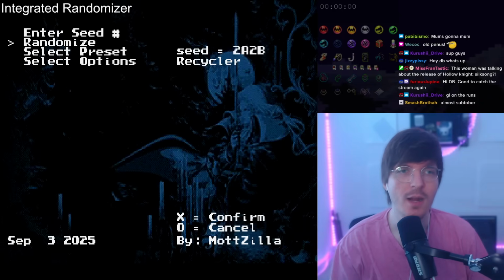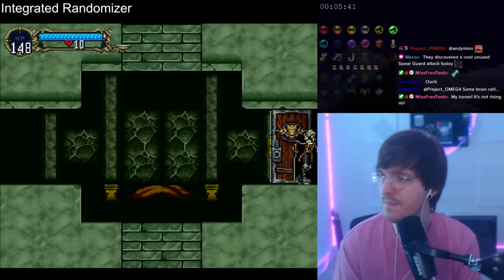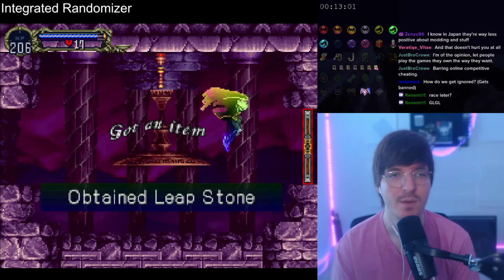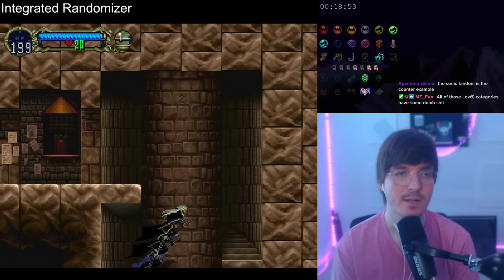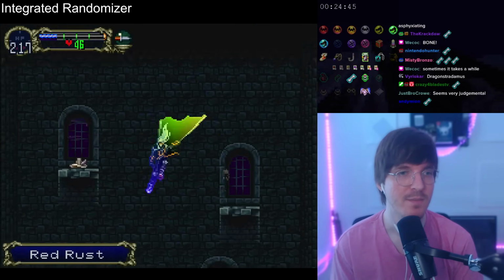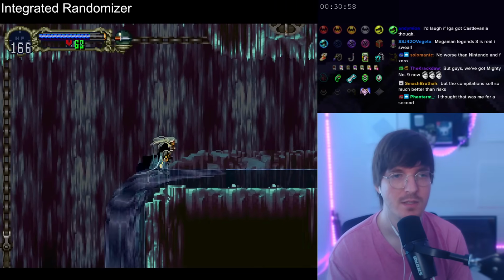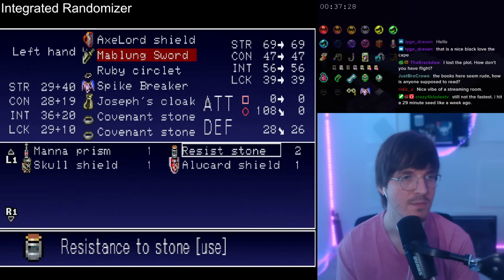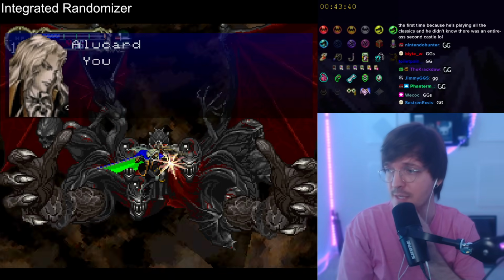Randomizer FORCES Me To Deal With SotN's HARDEST Enemy